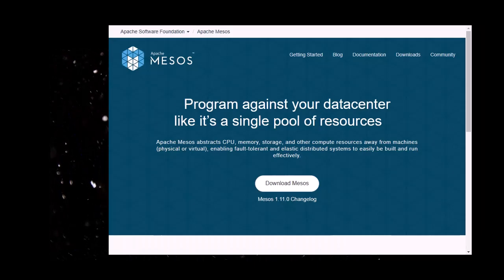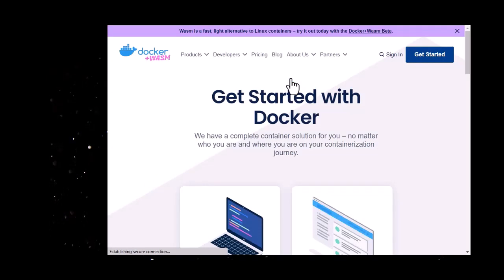What are containers and how do they work?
In this video, we explain what exactly are containers, what they do, and what they are used for.